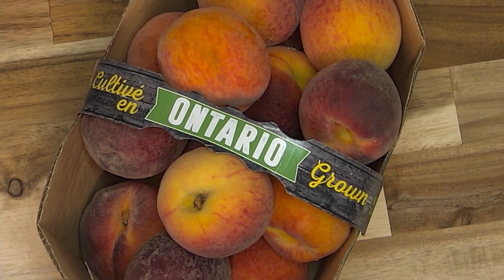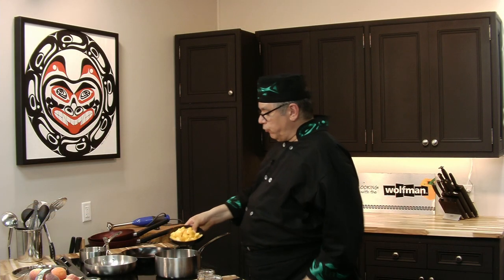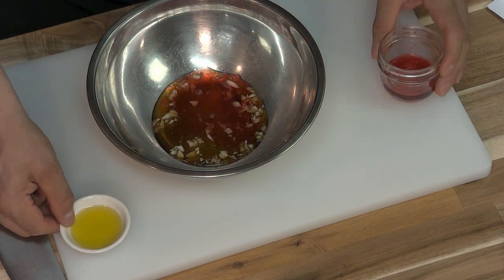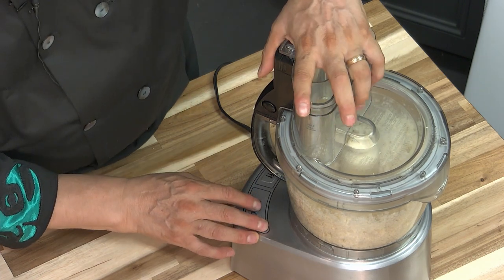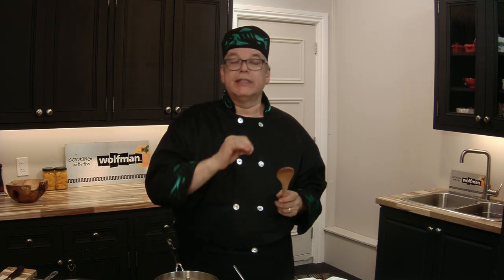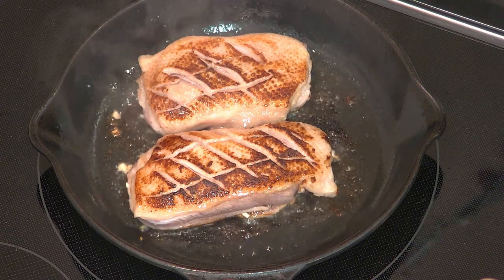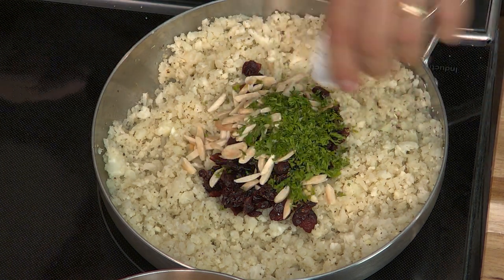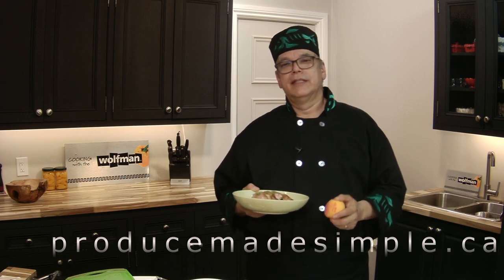Duck with Bourbon Peach Glaze over Cauliflower Rice feat. Chef David Wolfman| Produce Made Simple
Chef David Wolfman is an internationally recognized expert in traditional Aboriginal cuisine.  A member of the Xaxli’p First Nation in BC, David Wolfman is a classically trained Chef, Culinary Arts Professor at George Brown College of Applied Arts and Technology in Toronto (for over 20 years now), and Executive Producer and Host of the popular Cooking with the Wolfman™ television program. Here, he uses fresh in-season Ontario peaches to create this delicious and elevated duck dish